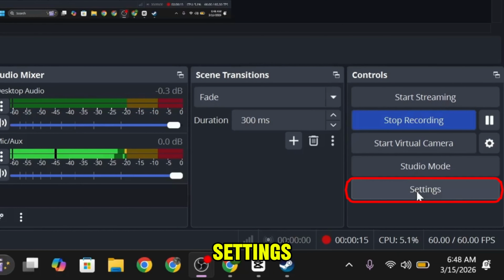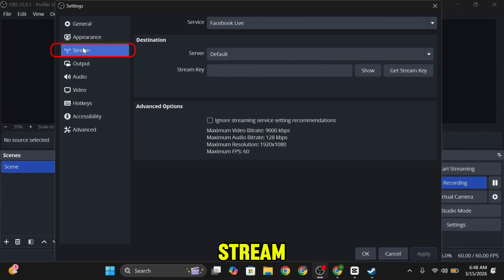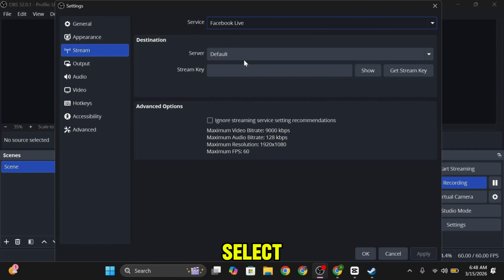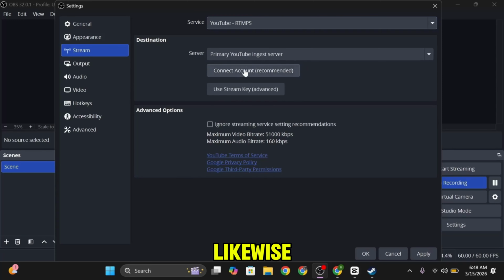How To ADD YouTube Stream Key to OBS Studio 2026 | Step by Step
Learn how to add your YouTube stream key to OBS Studio and start streaming effortlessly! In this tutorial, I’ll guide you step-by-step on logging into YouTube, accessing your stream key, and pasting it into OBS Studio.

You’ll also see how to configure OBS Studio to use your stream key correctly, ensuring your live streams start without any issues. This guide works perfectly for beginners and anyone looking to set up YouTube streaming in 2026.

⏱ Timestamps:
0:00 – Introduction: Add YouTube Stream Key to OBS
0:05 – Open OBS Studio and access settings
0:15 – Go to Stream section
0:25 – Select YouTube as the streaming service
0:35 – Choose “Use Stream Key” option
0:45 – Copy stream key from YouTube
0:55 – Paste stream key in OBS and apply settings

Follow this guide to start your YouTube live streams smoothly using OBS Studio.